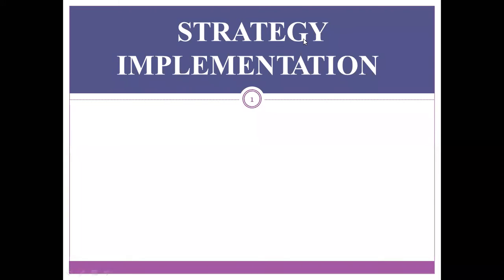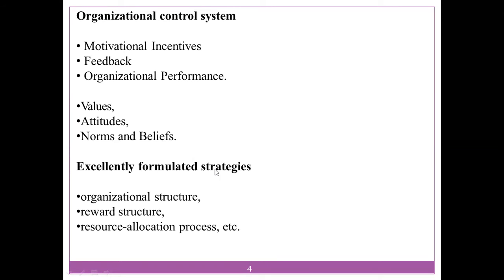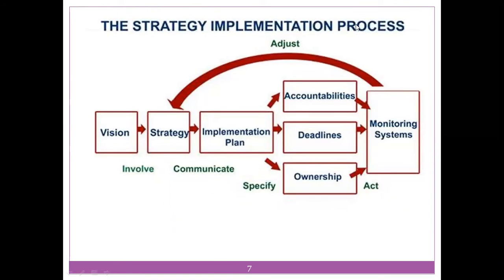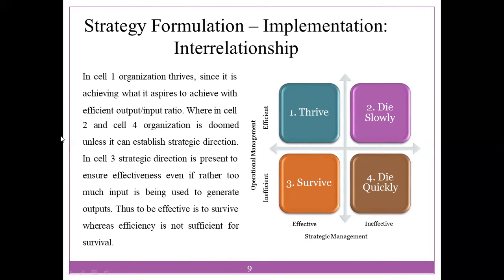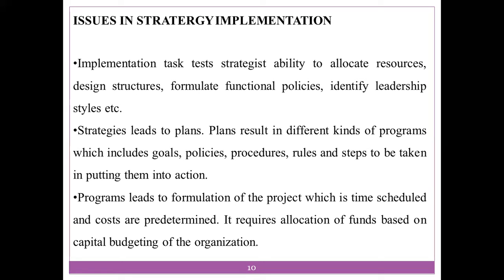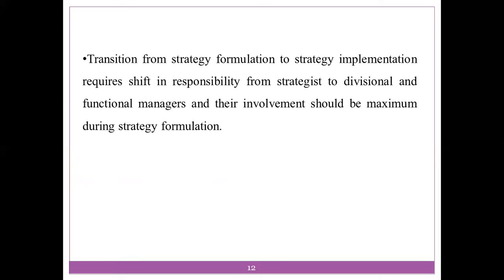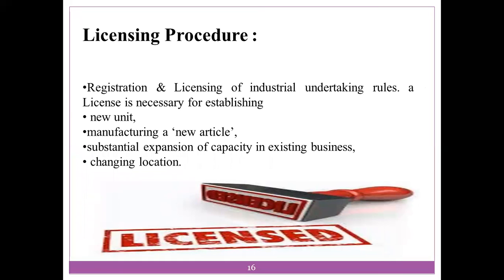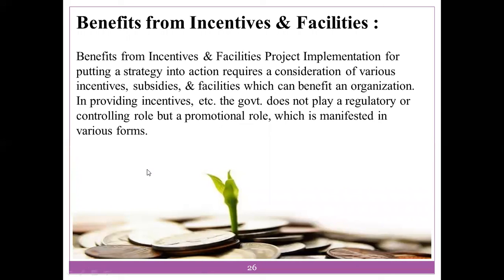Strategy Implementation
Important Step In Strategy Formulation